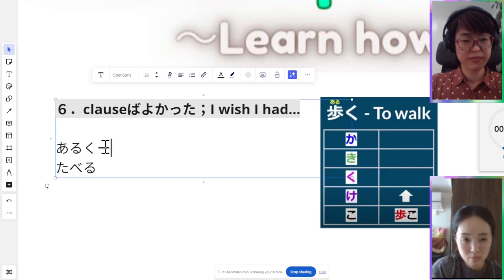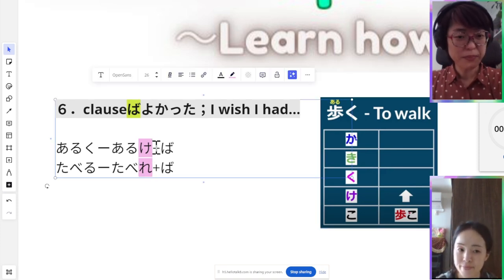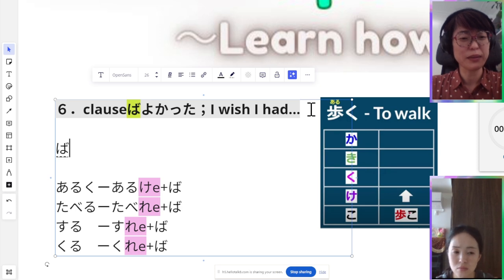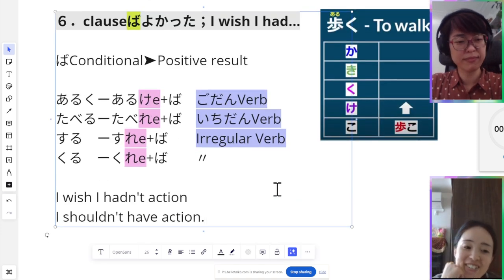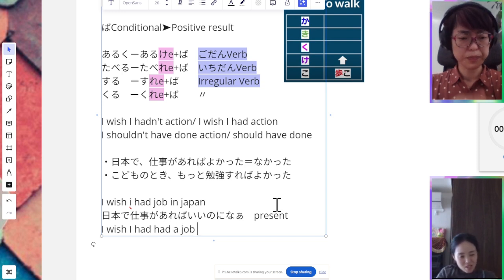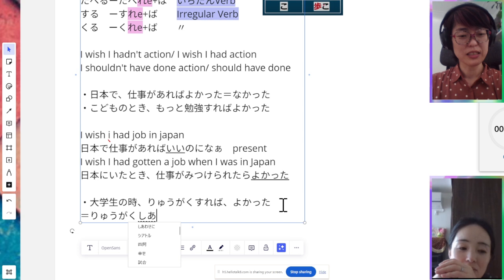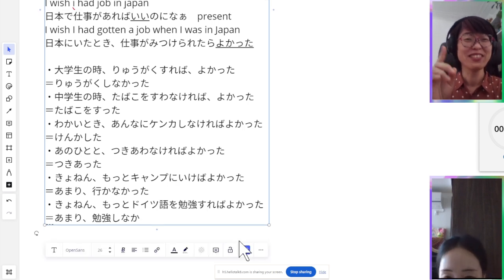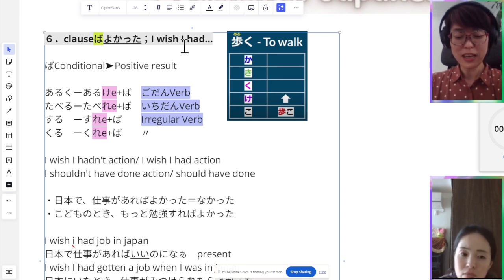🇺🇸《Genki L18-7: Conditionalば、よかった；I wish if I did...》🇺🇸 英会話練習🇯🇵